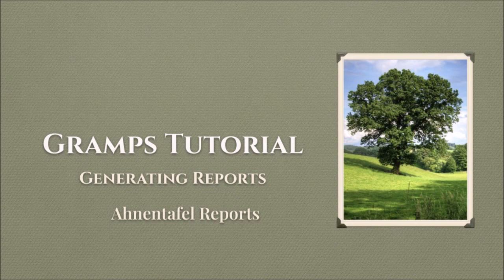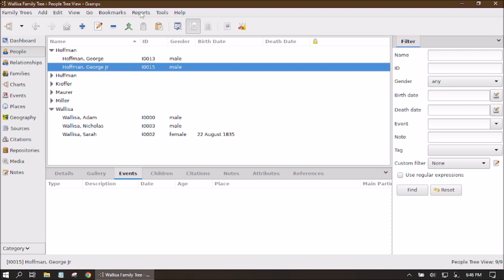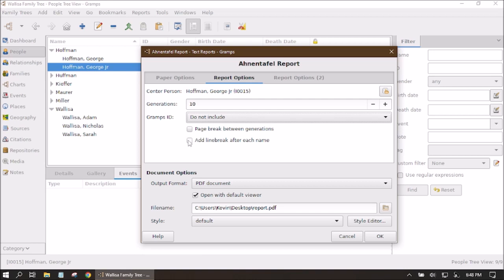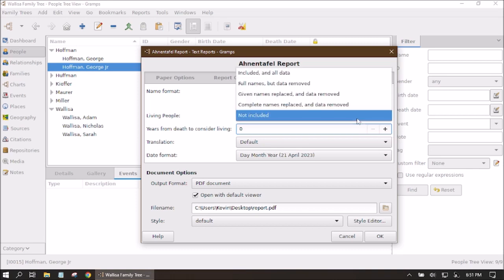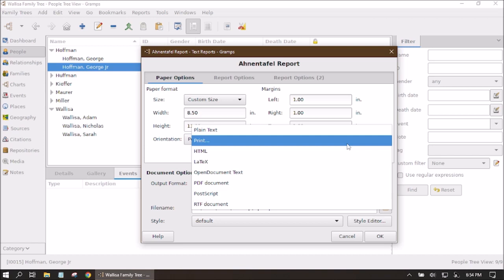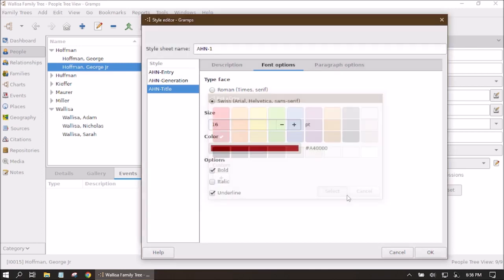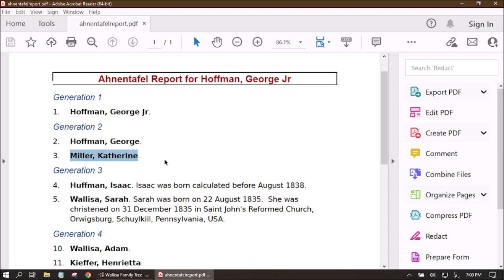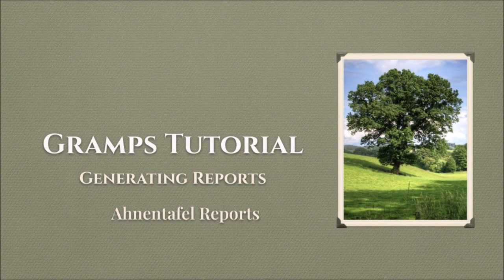Gramps Tutorial #9.1: Ahnentafel Reports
This video explains what an Ahnentafel report is and why you should use one! It also shows how to generate Ahnentafel Reports in Gramps v5.1.

Please Note: You can print out more than 10 generations in your report, you will get at most the number of generations specified in the generation box, 10 is simply the default value.